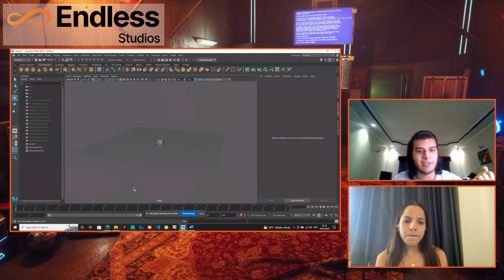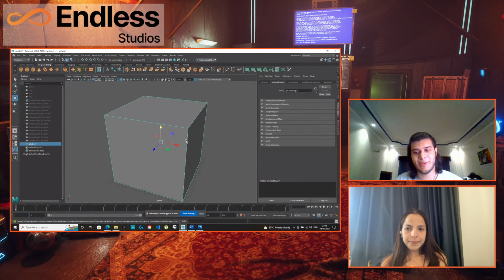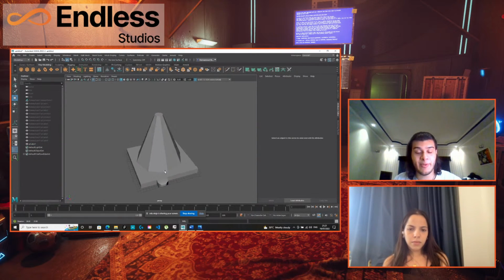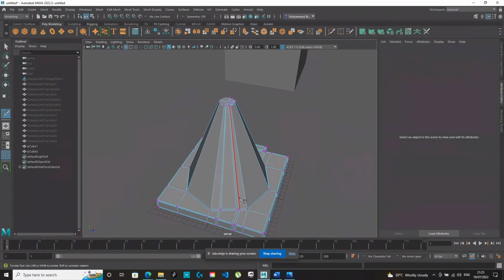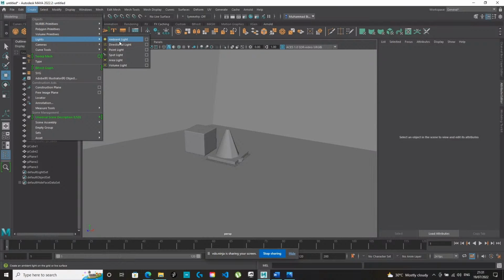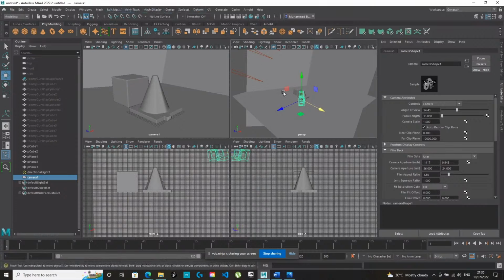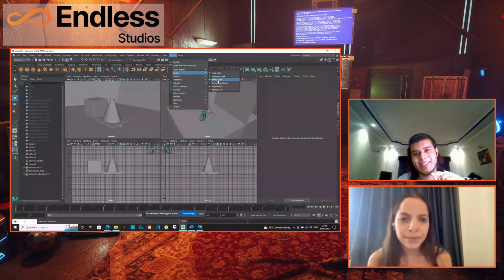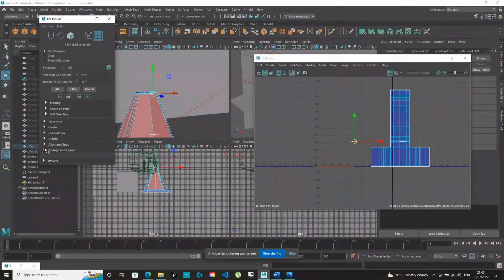Kuthban - 3D Modeling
Muhammad & Shama from the Kuthban team join us on stream today to give us a lesson in 3D modeling for the game, from starting with an image to creating a full 3D render.